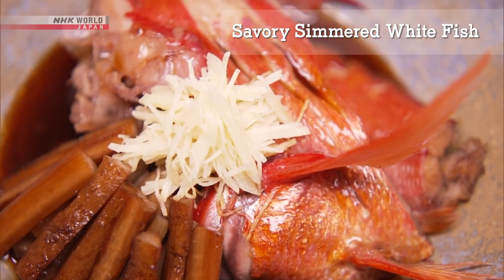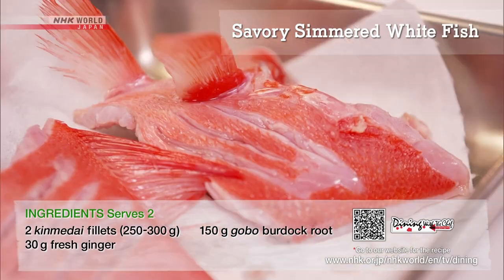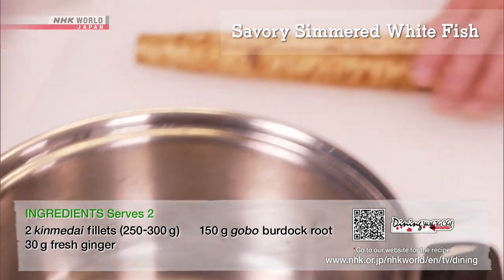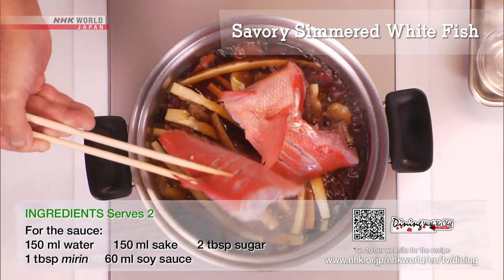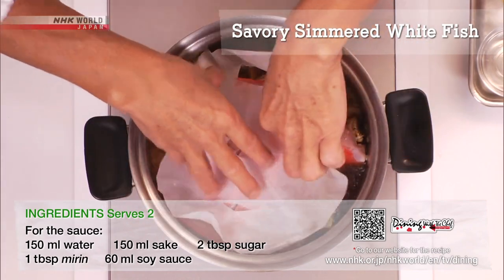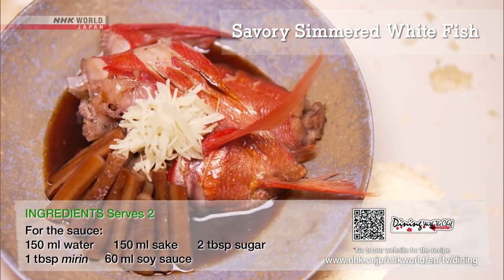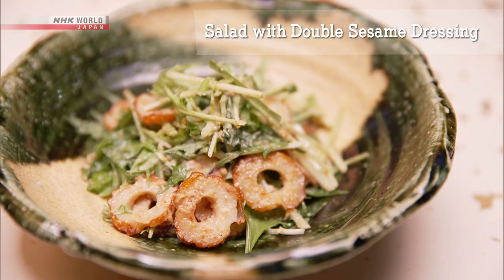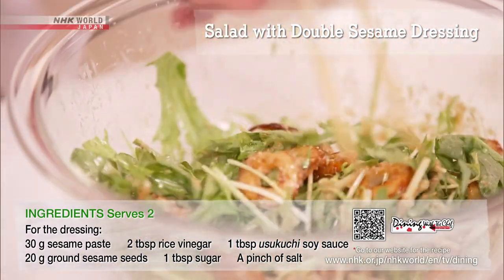Chef Saito's Savory Simmered White Fish [Japanese Cooking] - Dining with the Chef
Learn about Japanese home cooking with Master Chef Saito, based on traditional Japanese cooking techniques! Featured recipes: (1) Savory Simmered White Fish (2) Salad with Double Sesame Dressing.

(1) Savory Simmered White Fish

- 2 kinmedai fillets (250-300 g)
- 150 g gobo burdock root
- 30 g fresh ginger

For the sauce:
- 150 ml water
- 150 ml sake
- 2 tbsp sugar
- 1 tbsp mirin
- 60 ml soy sauce

Directions
1. Making 3 or 4 diagonal slits in the skin of the fish.
2. Scald in boiling water, for 3 seconds and then plunge in ice water to clean and remove any impurities.
3. Cut the gobo to fit into your pot, and then cut lengthwise into 4 to 6 pieces. Cut ginger into thin slices and shreds.
4. Combine the water, sake, sugar, mirin, soy sauce in the pot and lay the gobo and thinly sliced ginger on the bottom. Bring to a boil before adding the fish.
5. Cover with a paper drop lid and simmer over medium heat for 7 to 8 minutes.
6. Plate and drizzle with the sauce and garnish with shredded ginger.

(2) Salad with Double Sesame Dressing

- 100 g chikuwa
- 150 g mizuna (Japanese mustard greens)
- 15 g butter
- 1 tsp soy sauce

For the dressing:
- 30 g sesame paste
- 20 g ground sesame seeds
- 1 tbsp sugar
- 2 tbsp rice vinegar
- 1 tbsp usukuchi soy sauce

Directions
1. Cut the chikuwa into 5mm thick slices and sauté in butter and soy sauce.
2. Cut the mizuna into 3 to 4cm lengths.
3. Combine the sesame paste, ground sesame, sugar, and rice vinegar, usukuchi soy sauce, and salt, toss with the chikuwa and mizuna.